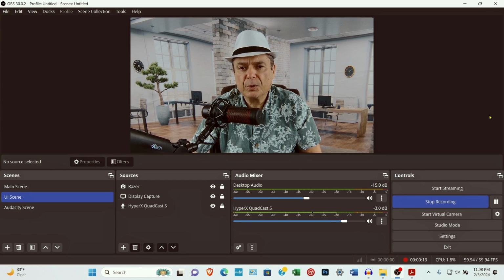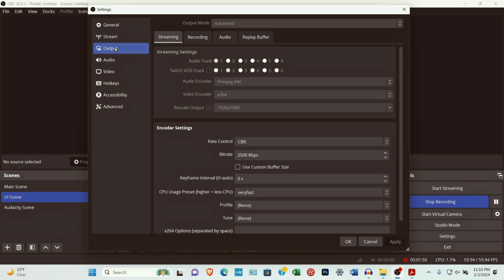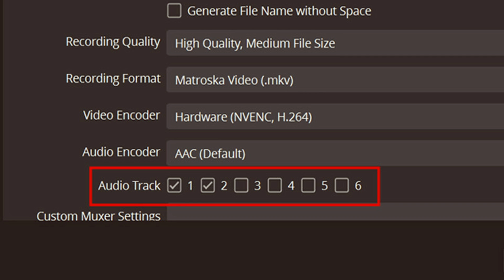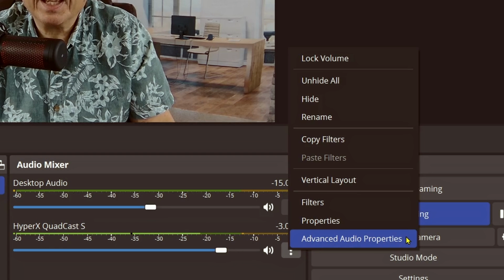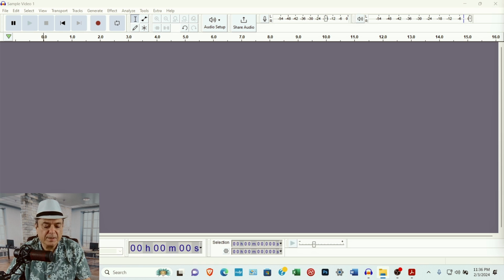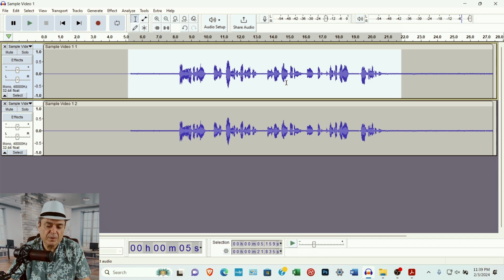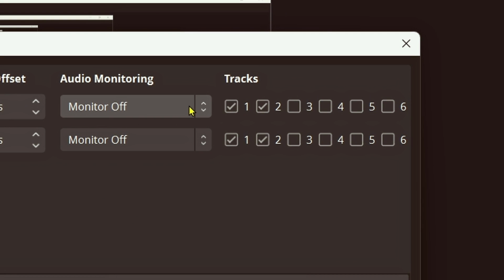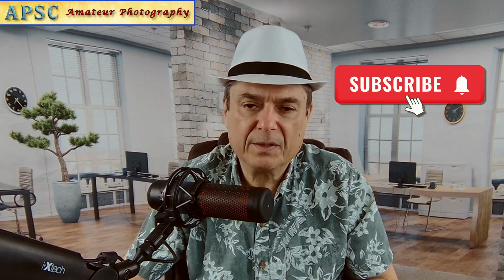OBS Studio Recording Tracks: Advanced Audio Properties and Output Recording Settings – Free PDF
In this video I explain how to configure the Output Recording Track Settings in the OBS Studio and how to also configure the Recording Tracks in the Advanced Audio Properties.  I have also included a free PDF for you to download.

Chapters
00:00 Introduction
00:57 Download Information
02:10 Settings Configuration
04:44 Advanced Audio Properties Configuration
06:57 Using Audacity to review the Recorded Audio Tracks
11:27 Conclusion